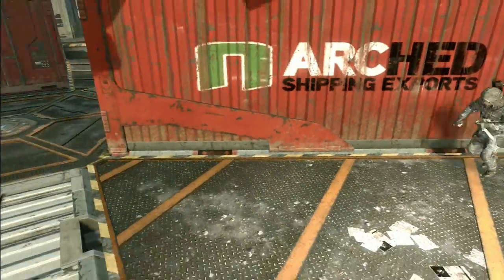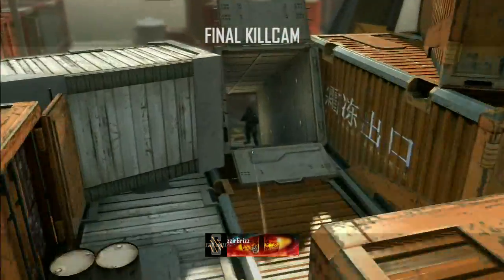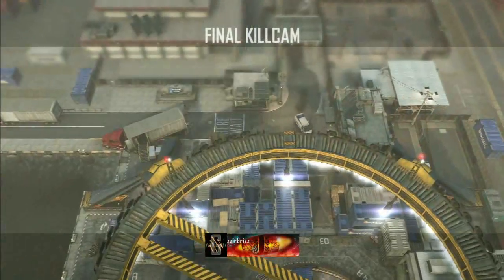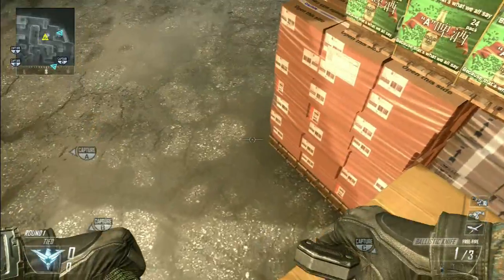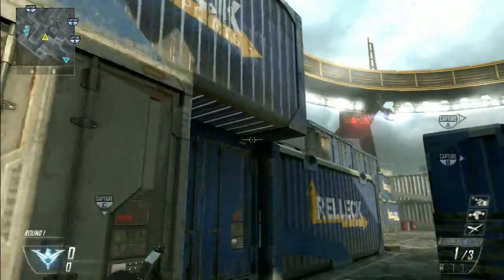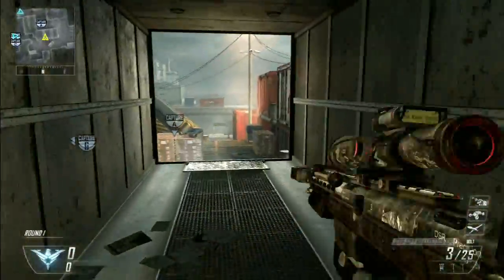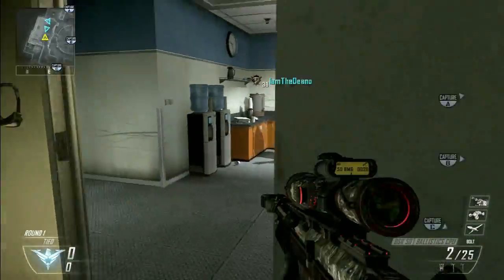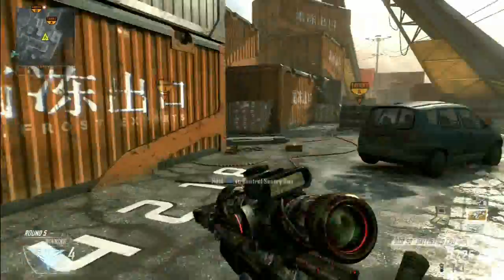BO2: zzirGrizz Cargo Tutorial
Powered by:
Gamma Gamers

A tutorial over the map Cargo. Special thanks to IamTheDeano, Kit, and RT Mexii for helping with this tutorial.

SnD Challenge Rules:
The challenge must be completed in SnD. (public match)
Challenge must be the last kill of the round.
You must record the "full round" the challenge was completed in. (theater allowed)
You must be the first to PM me a link to your vid to win the 1600 MSP!